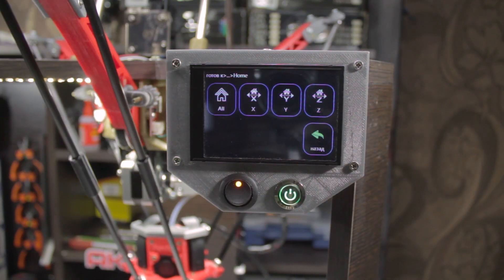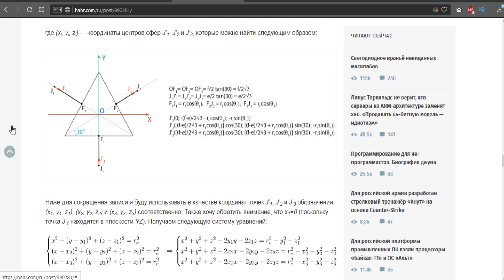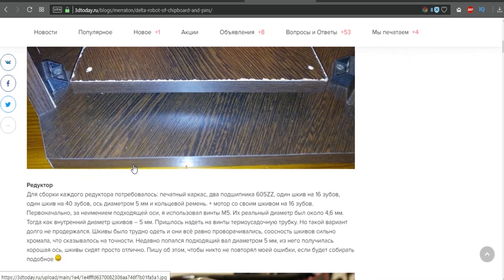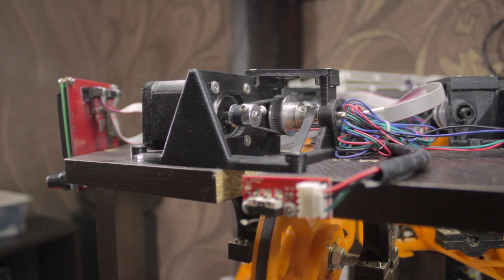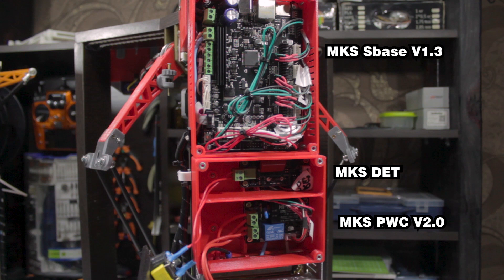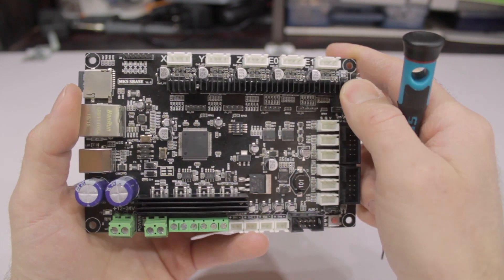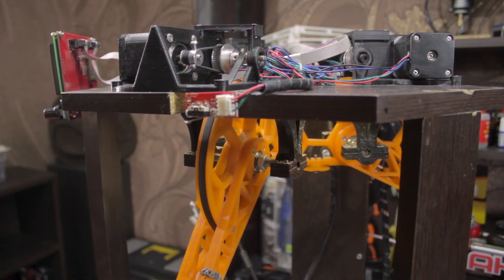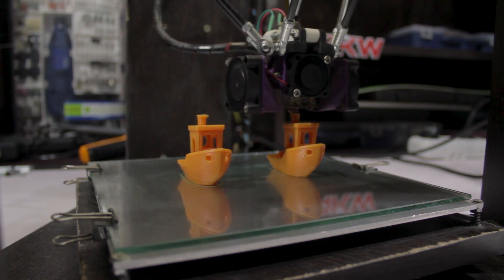3D printer made with 3D printer: Unique Delta Robot for $ 300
This video will shed some light on the history behind Delta robot and 3D printers based on it. Also, I’ll talk a little about my projects, discuss pros and cons of such printers. Later on the channel I'll upload a series of detailed videos on assembly and setup of such a printer, using my second project as an example.